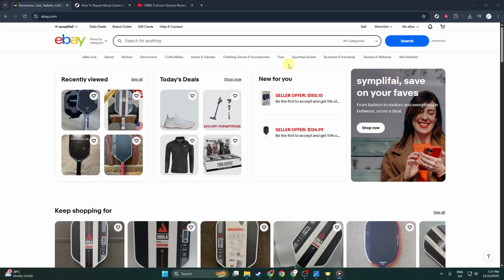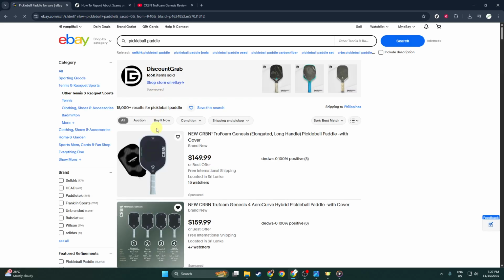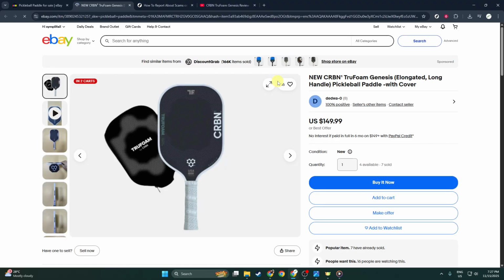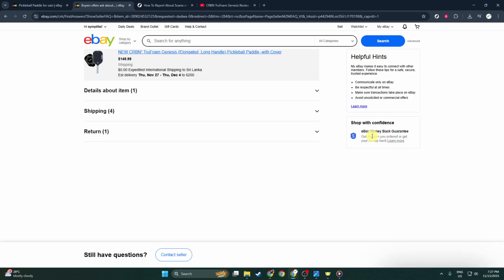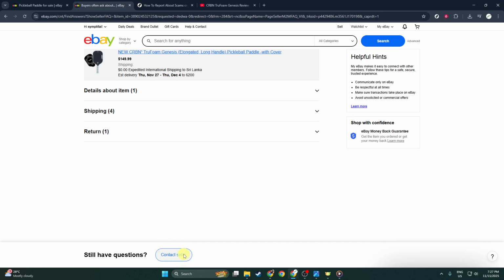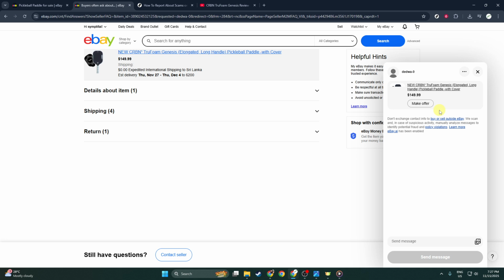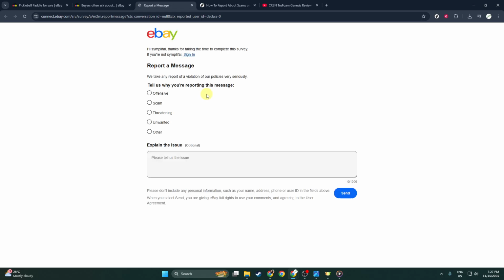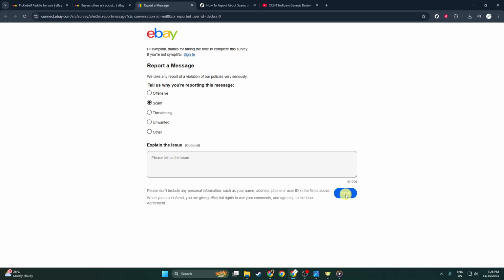How To Report About Scams On eBay (Step By Step Guide)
How To Report About Scams On eBay (Step By Step Guide) In this video, I’ll show you how to report about scams on eBay using a simple step-by-step guide. If you’ve encountered a suspicious seller, listing, or message, this tutorial will help you understand how eBay scam reporting works and how to protect yourself.

We’ll go through eBay buyer protection, how to use the eBay help center, and how to report a problem directly from the listing or messages. This guide is perfect for beginners who want to stay safe and avoid scams on eBay.

By the end of the video, you’ll know exactly what to do whenever you see something suspicious on eBay.